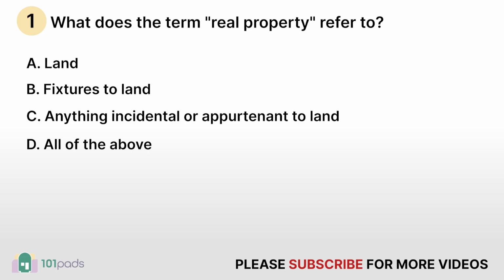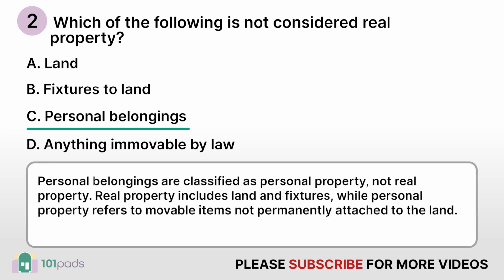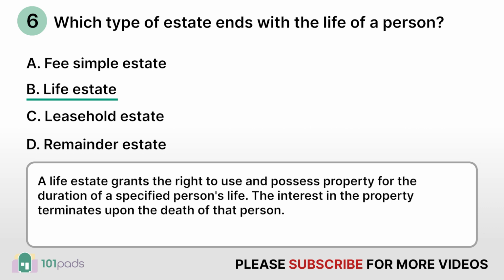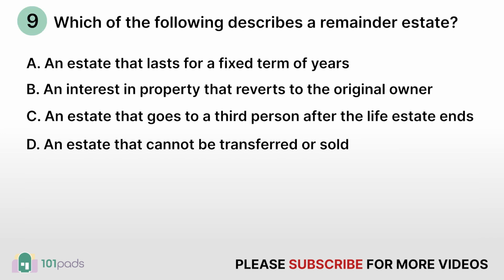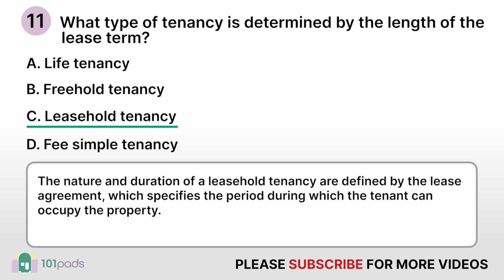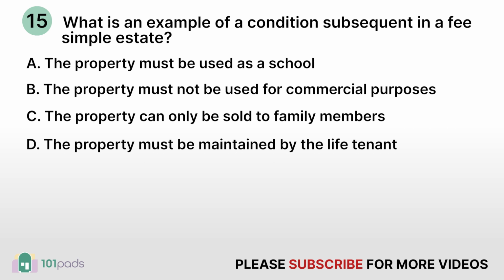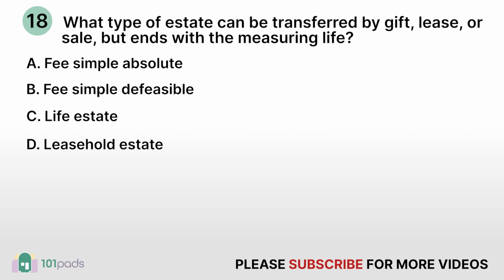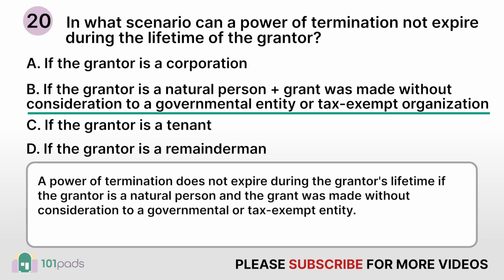California Real Estate Exam 2024- Real Estate Principles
20 questions with explained answers.
Covering the section:
Property Ownership -- Estates in Land
(Property Ownership is 15% of the CA Real Estate Exam)

This practice test is provided by Sandro Alberti, Realtor at eXp Realty.